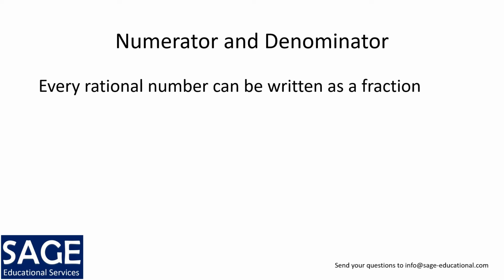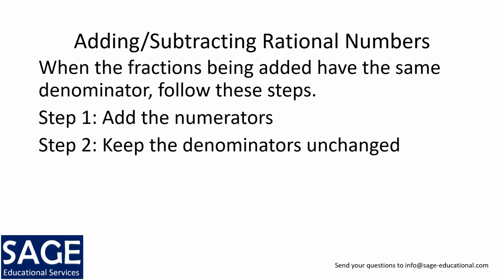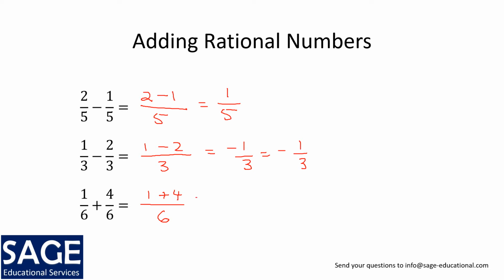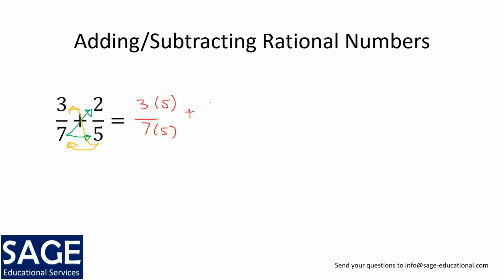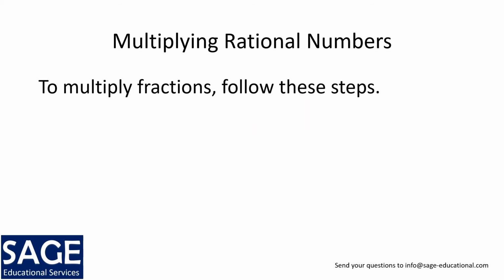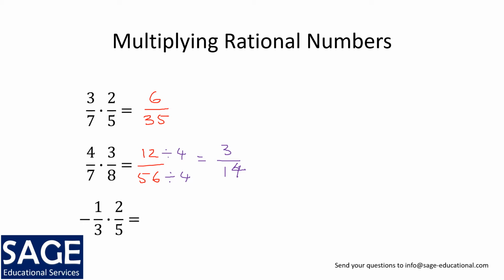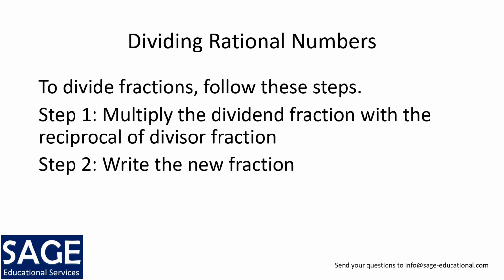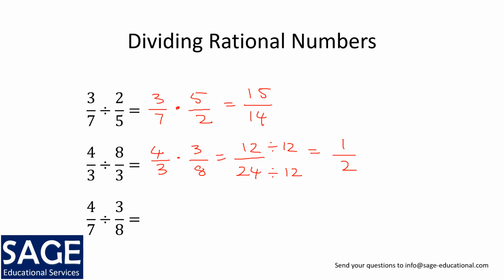Operations with Rational Numbers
This video explains how to add, subtract, multiply and divide fractions.